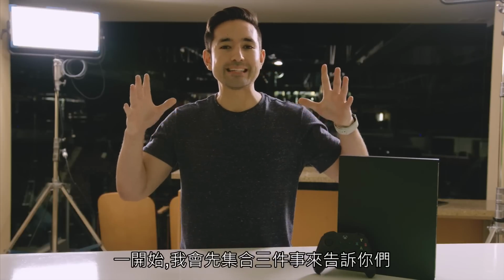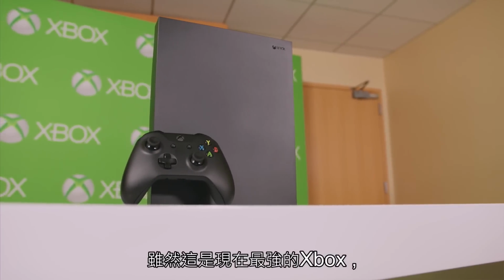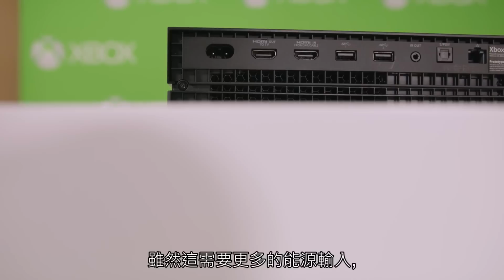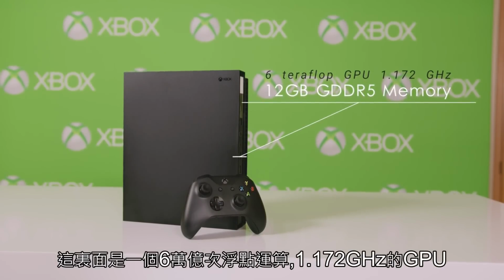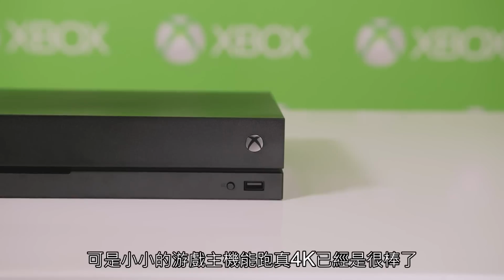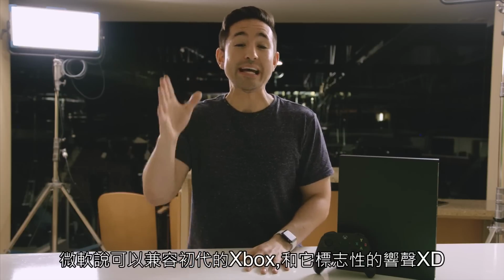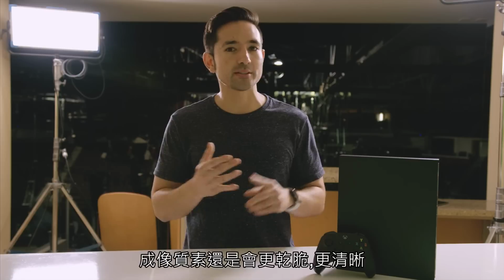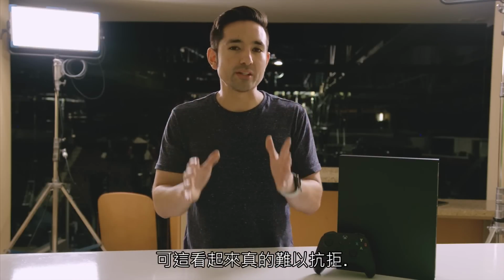全新Xbox One X - 你必須知道的五件事! (中文字幕)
相隔一年後，Microsoft 今日終於正式公開最新一代家用機的廬山真面目，並正式命名為 Xbox One X。雖然 Xbox One X 只是 Xbox One S 的升級版本，而且外型上亦沒有太大分別
老實說 Xbox One X 的外型與 Xbox One S 實在是太過相似，雖然官方表明它是目前體積最細的 Xbox 主機，但若非將兩者擺放在一起基本上會難以察覺分別。留意 Xbox One X 最大的變化在於顏色，相比起純白色的 Xbox One S，Xbox One X 反而採用了太空灰黑色的設計，此舉顯然是希望避免產生混淆。此外，Xbox One X 除機面右手面少了格位設計外，同時入碟位亦稍為向下移，機面設有出碟掣、USB 插口及電源鍵等，而機背則有電源位、HDMI 輸出、HDMI 輸入、兩個 USB、IR 輸出、Optical Audio 及 Ethernet，擺位亦與 Xbox One S 相似。
其實早在 E3 舉行前 Microsoft 已經公佈了 Xbox One X 不少規格，當中包括有一個 2.3GHz 八核處理器、12GB GDDR5 RAM、1.172GHz GPU、1TB HDD、4K UHD Blu-ray，而圖像運算能力則達到 6 teraflop 等。雖然相比起 Nvidia 及 AMD 最高級的顯示卡，Xbox One X 的 GPU 顯然仍有一段距離，但多得 4K UHD Blu-ray 播放器及 Dolby Atmos 的結合，其性能已經可比得上不少當代遊戲 PC。順帶一提，Nvidia 最頂級的 1080Ti 圖像運算能力達 11.3 teraflop，而 PS4 Pro 則只有 4.12 teraflop。
示由於 Xbox One X 及 PS4 Pro 是屬於兩款完全獨立的主機，因此基於原始規格來比較並沒有太大意義。反而他們在會場內就直接試玩了《Forza Motorsport 7》及《Gears of War 4》兩款遊戲，前者早就表明在 4K 畫質下可以 60fps 運行，在試玩後會發現到車廂內外都增加了大量細節，在第三身視點下車身細節仍可保持清晰，加速後振動效果亦特別令人滿意。《Gears of War 4》方面在 HDR 帶動下陽光的表現更加明顯，而角色腳底下的陰影亦更為清晰。
與 PS4 Pro 一樣，Xbox One X 亦將可以支援目前所有 Xbox One 遊戲，而且有部份遊戲比如《Gears of War 4》及《Minecraft》，以及之後推出的《Forza Motorsport 7》及《Crackdown 3》亦將會有新 patch 可推高質素。由此可見今後推出的所有遊戲皆可以在 Xbox One X 及 Xbox One 上運行，並不存在版本差異，只是出來的質素可能會有所分別而已。除此之外，Xbox One X 支援原生 4K 遊戲這點更是 PS4 Pro 無法相比，而另一賣點是將會同時向下兼容 Xbox 360 及元祖 Xbox 遊戲，對於喜歡經典遊戲的玩家將會有更多選擇。

請繼續支持和訂閲

本頻道影片只作翻譯學習用途,請24小時後自行清除記憶